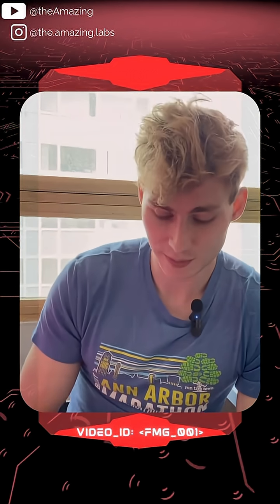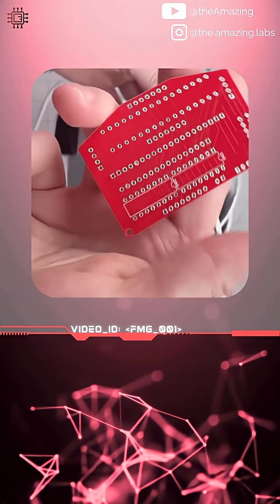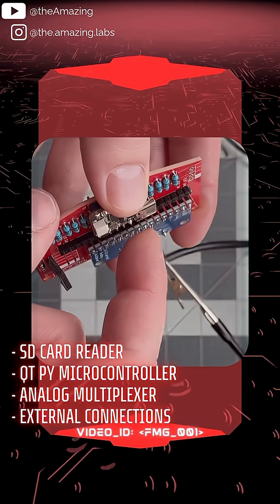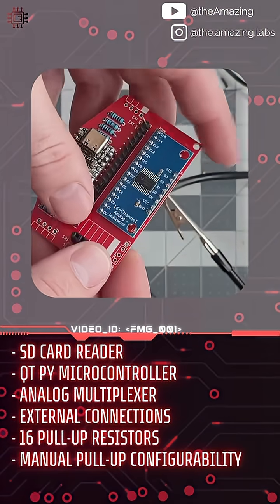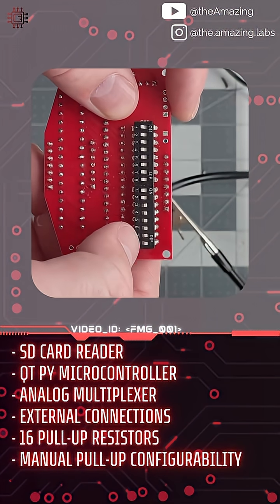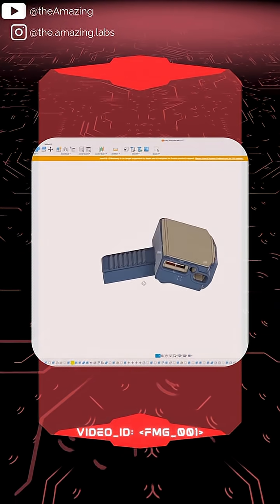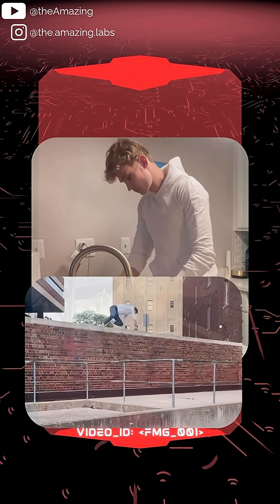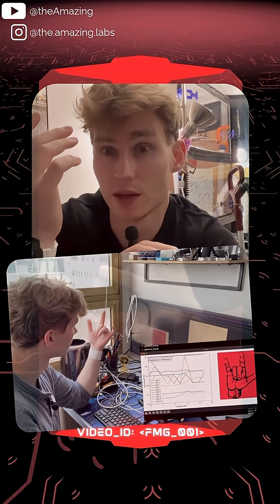Wearable Sensor Tech: Part 2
FMG research just got a lot easier. I was pleasantly surprised when I was able to implement a 4-layer MLP on a pretty rudimentary microcontroller. This is all thanks to PCBWay.com for generating my sleek red PCB that allows for integration of all the necessary hardware for data collection and processing.